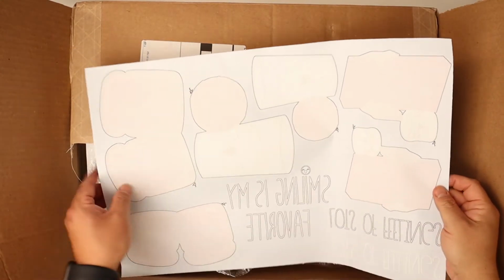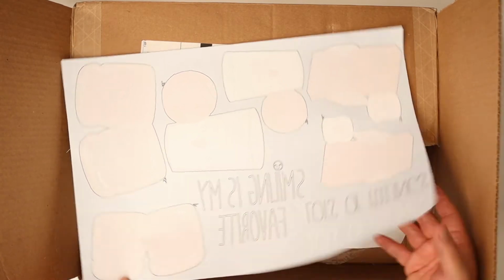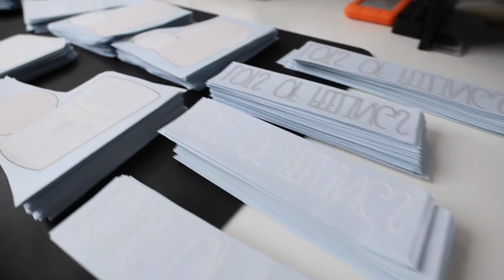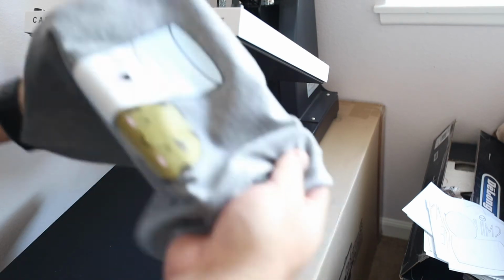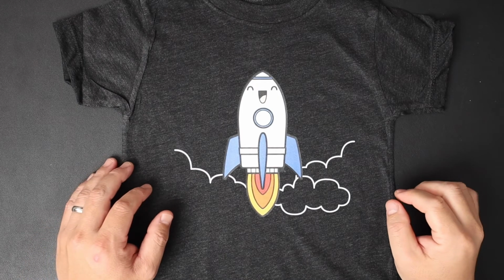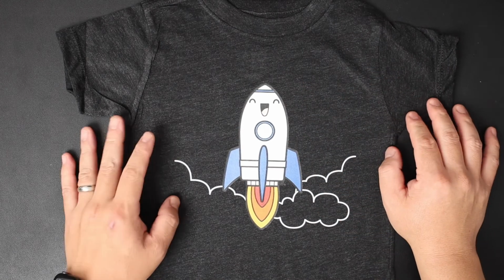Review - FM Expressions Screen Printed Transfers. Print Quality Custom T-shirts from Home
In this video I review screen printed transfers from FM Expressions. With this resource, you can design full color tshirt graphics and print them from home using a heat press! Check out the video for my full review.